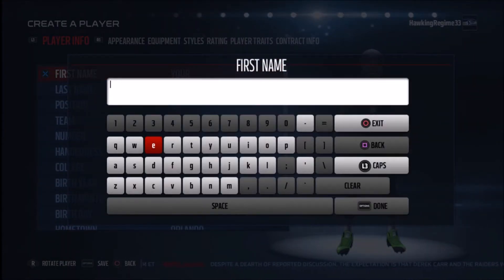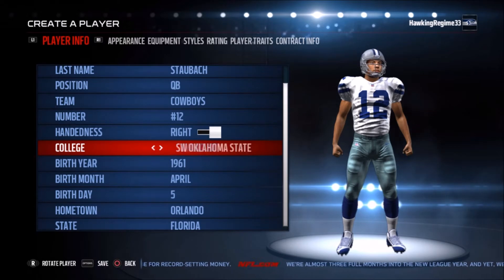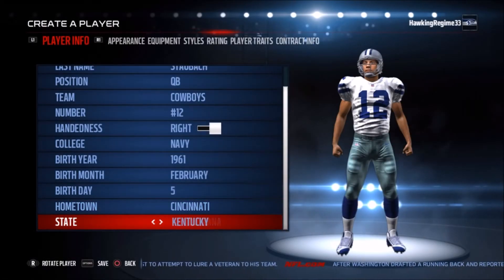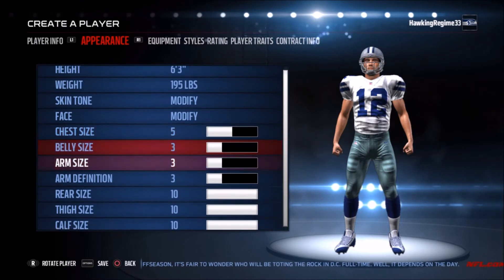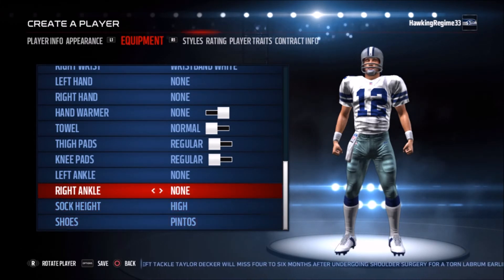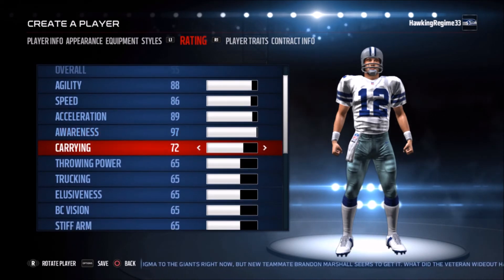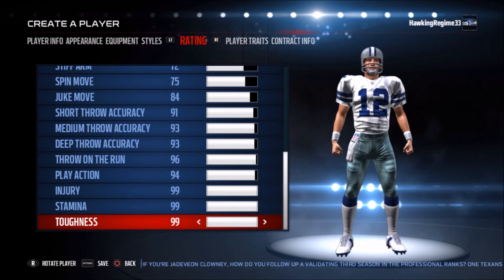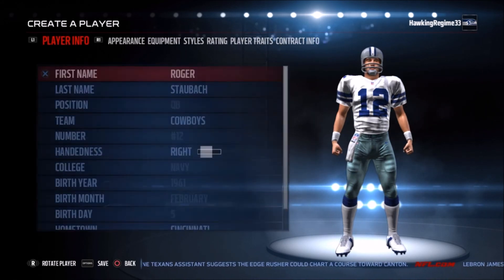How to Create Roger Staubach in Madden: Player Creation Tutorial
mut 17
tallest madden receiver
tallest receiver madden
roger staubach
dallas cowboys madden
cowboys legends
cowboy legends
roger staubach highlights